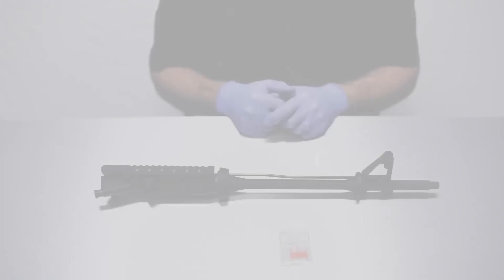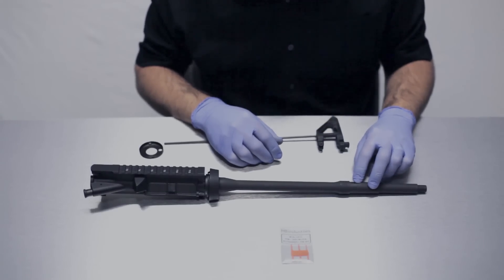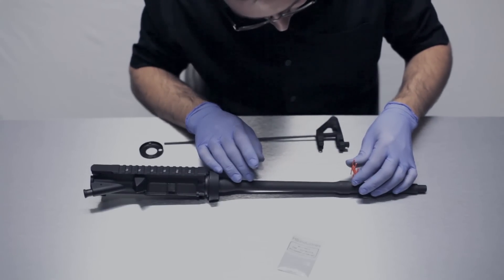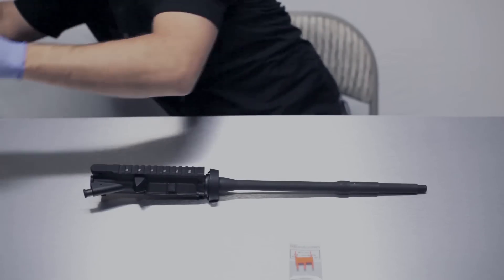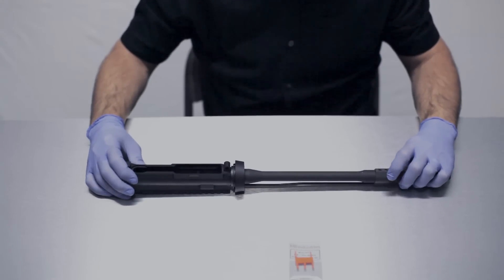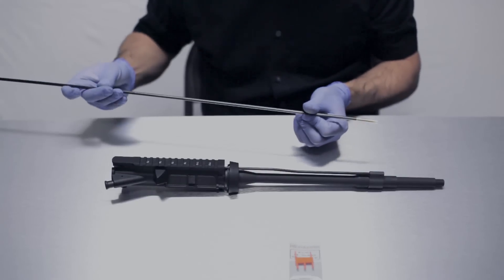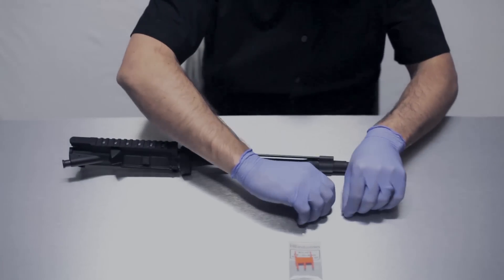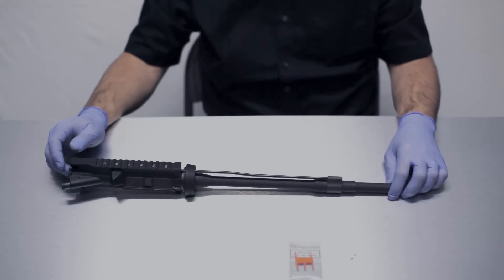AR-15 Gas Block Alignment Tool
Demo by HB Industries on how to use our AR-15 and M16 Gas Block Aligner tool. These precision molded pins insure perfect alignment between the gas port on your AR-15 barrel and any gas block.